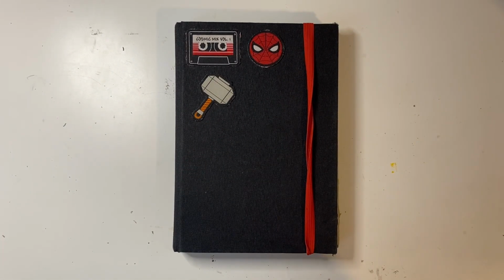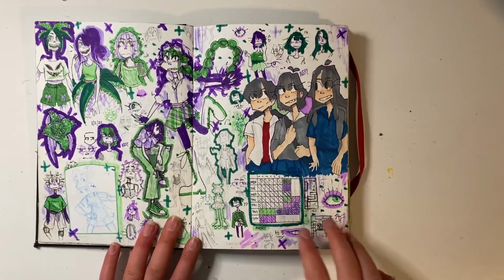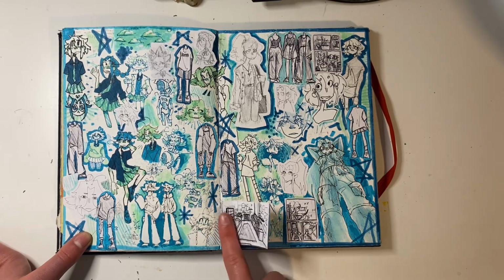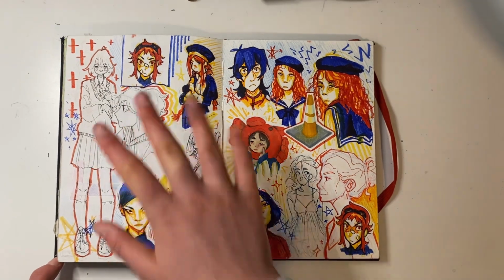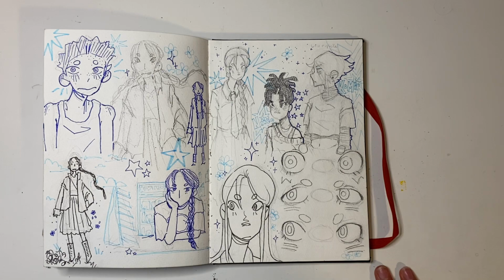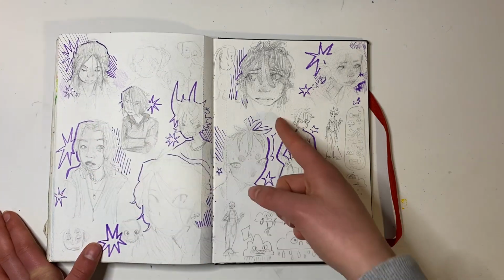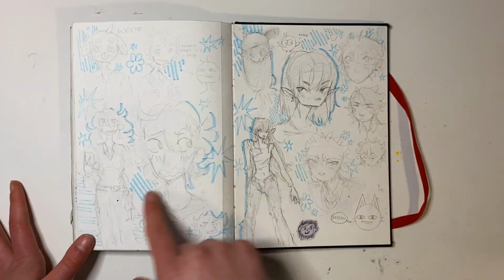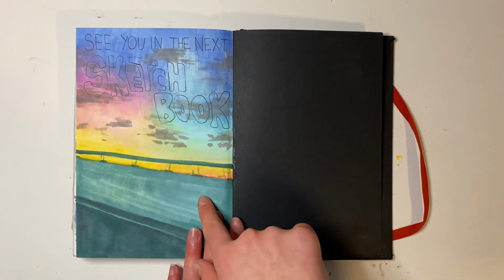I’ve been putting this off for 3 months || Sketchbook 14 tour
It took me so long to get around to editing this video that I had to change the month!

Let me know what you guys think I should do for my new sketchbook’s front page.

Windmill Isle (Night) - Sonic Unleashed
Let’s Get Together - Omori
Virbank City - Pokémon Black & White
Boba Date - Stream Cafe
Lustrous, Brilliant - Melos Han-Tani
Centre City Cenote - Anodyne 2
Ravaged Rustworks - Hey! Pikmin
The Artist’s House - Pikuniku
Mii Maker Theme - Nintendo 3DS
Post Office (Day) - Animal Crossing
The Daily Life of a Psychic - Saiki K
5am - Animal Crossing GameCube
Single Player Menu - Mario Kart 7